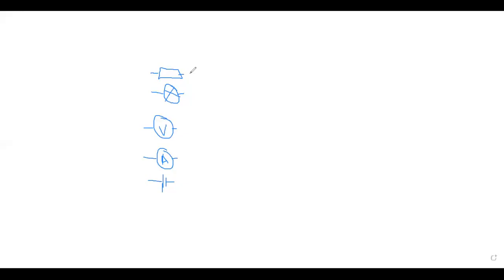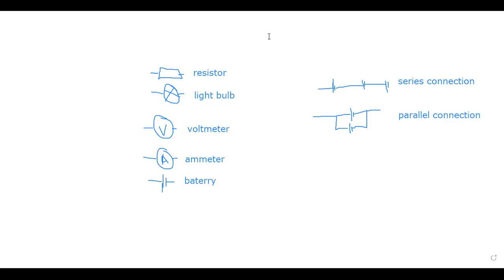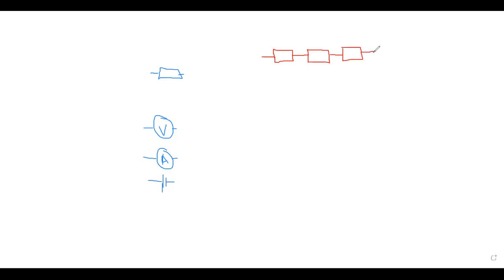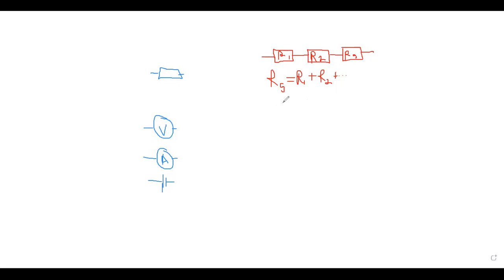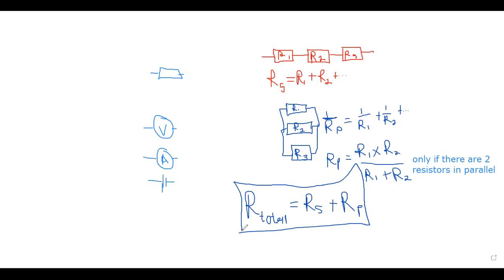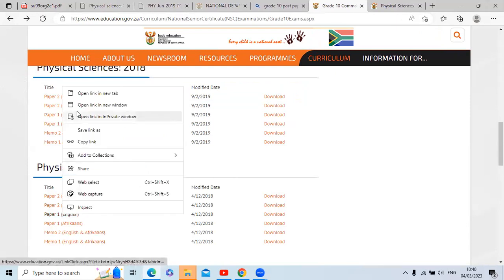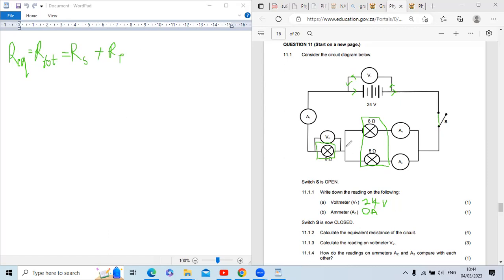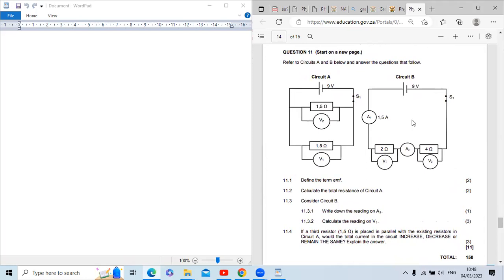04 Mar G10 Physical sciences Part 1